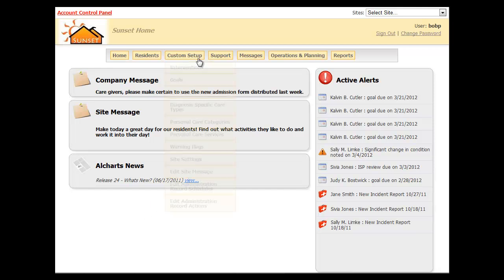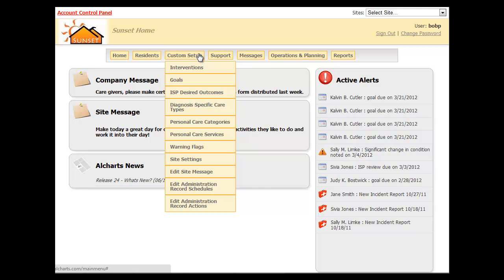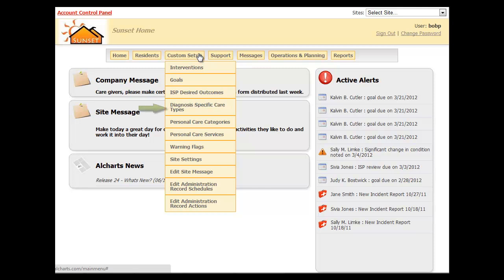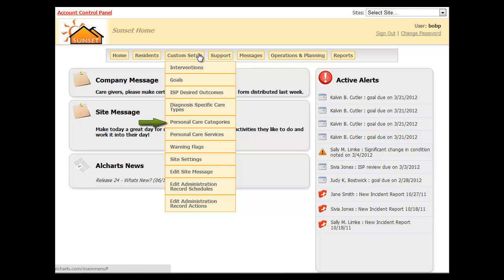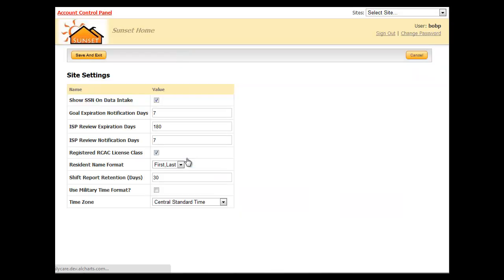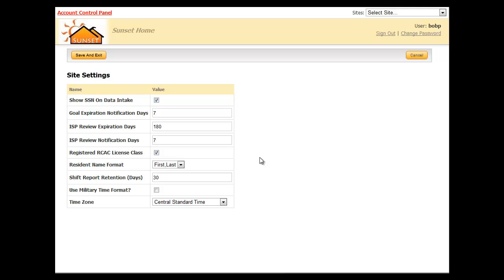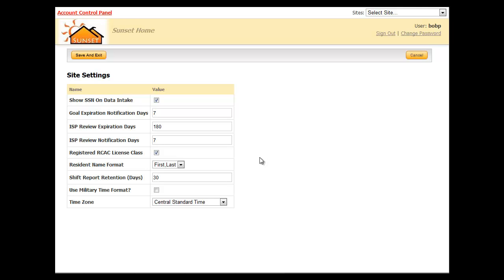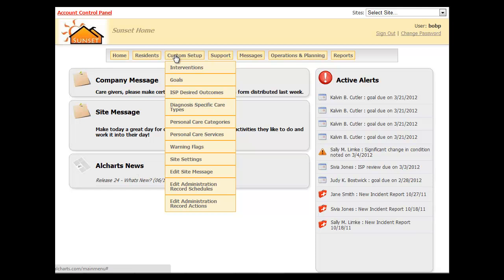ALChartsPlus Site Settings